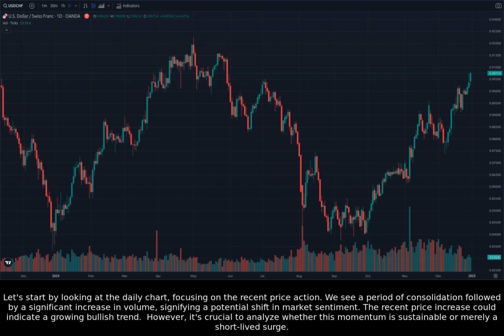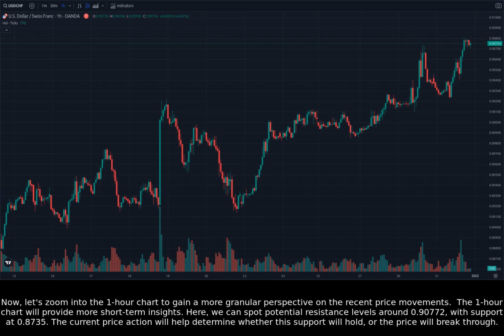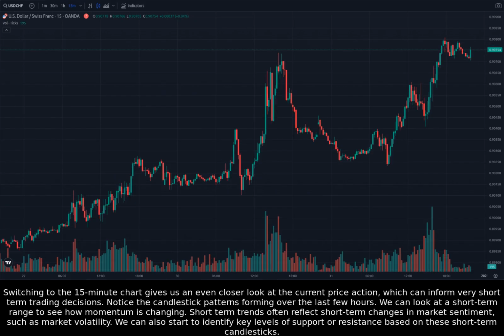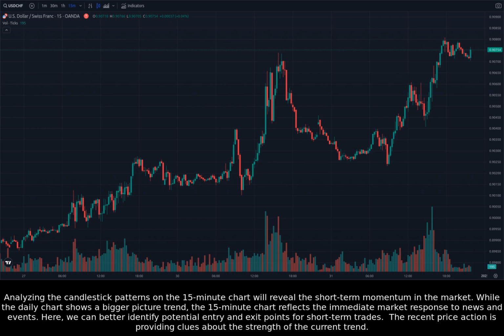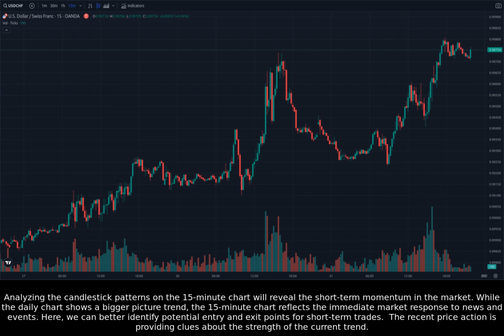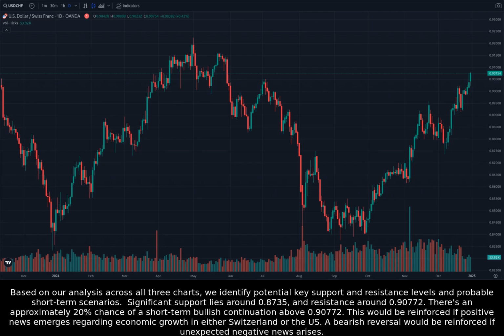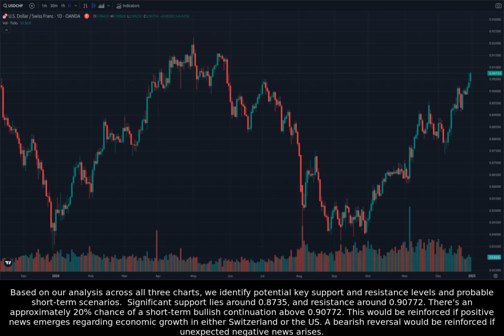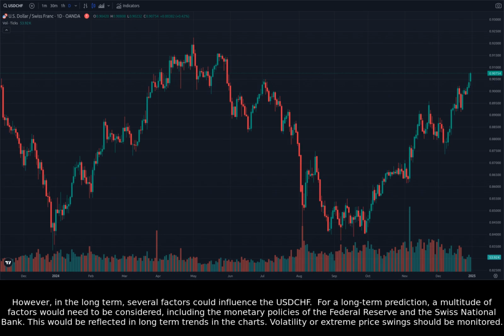USDCHF Price Prediction: News & Chart Analysis - December 31, 2024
Welcome back to Explain The Charts! Today, December 31st, we're diving deep into the USDCHF market.  We'll analyze the latest news and economic events impacting the USDCHF pair, then we'll examine the charts to identify key trends, support and resistance levels, and potential price reversals.  Get ready for an in-depth look at the USDCHF's short-term and long-term prospects, equipping you with insights to make informed trading decisions.